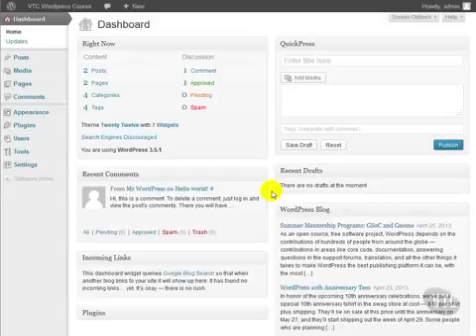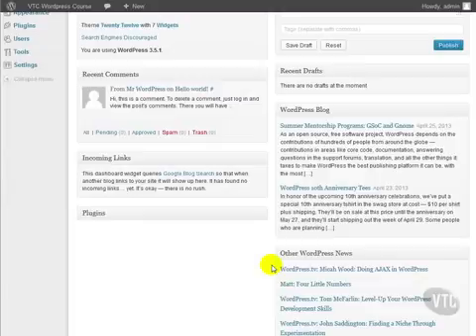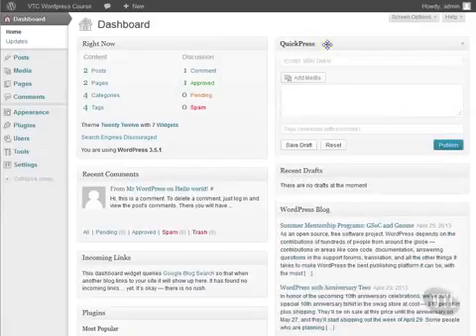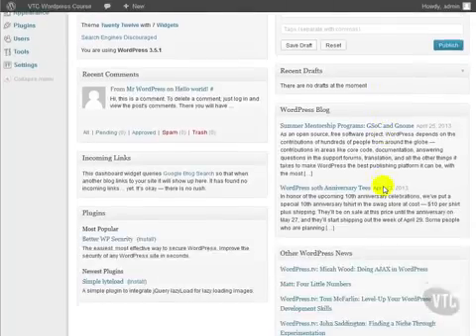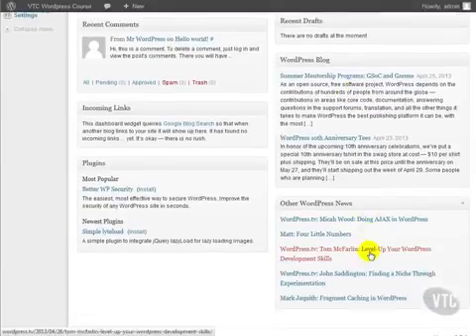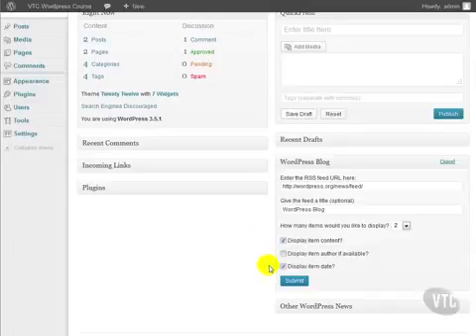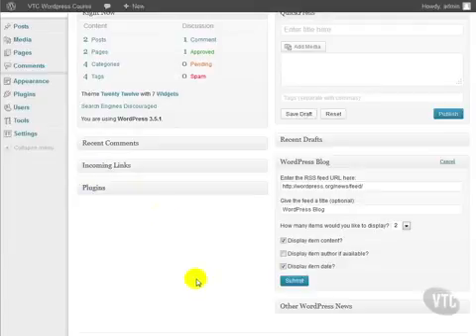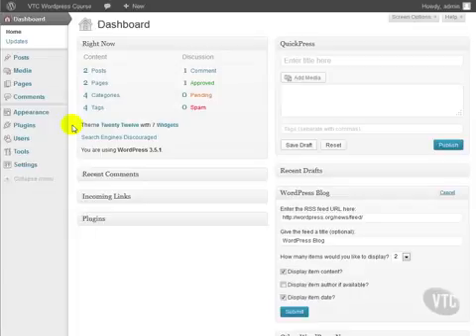Wordpress Tutorial for Beginners 02 Dashboard